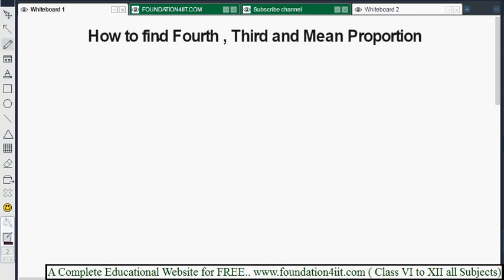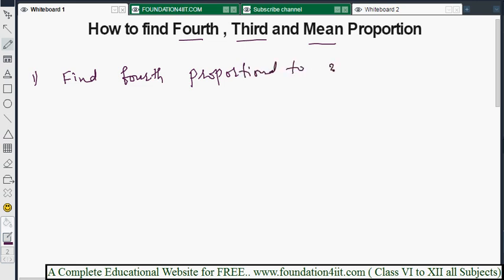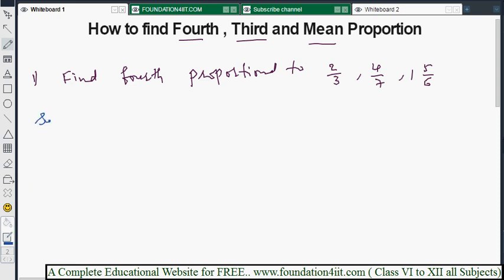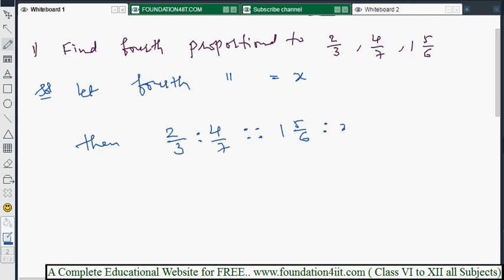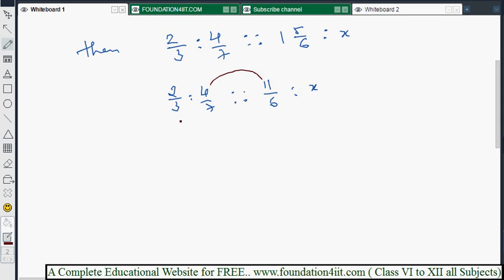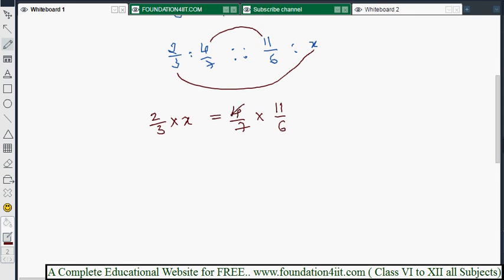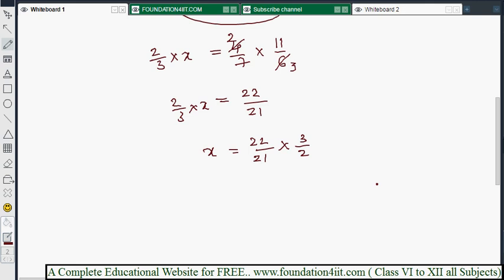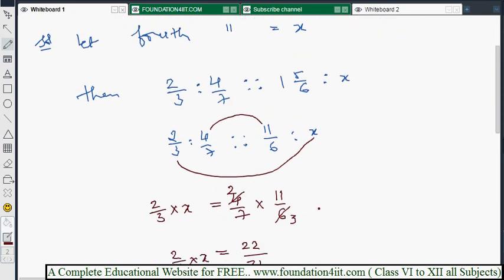How to find fourth , third and mean Proportion || Class 8 Maths ICSE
- Albert Einstein

Ratio and Proportion Introduction
Ratio in Simplest form
Comparing the Ratios
 Ratios in Ascending order of magnitude
How to Divide value in the Given Ratio
Ratios Word Problems
What is Proportion
How to check terms in Proportion
How to find fourth , third and mean Proportion

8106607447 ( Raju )